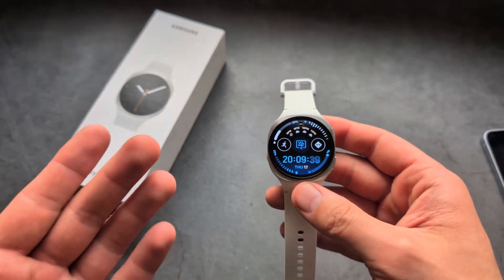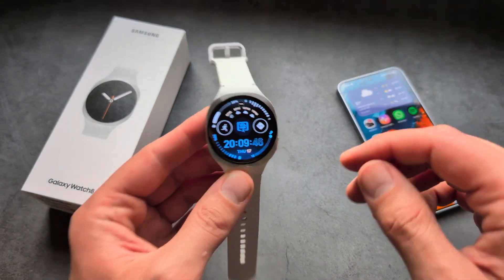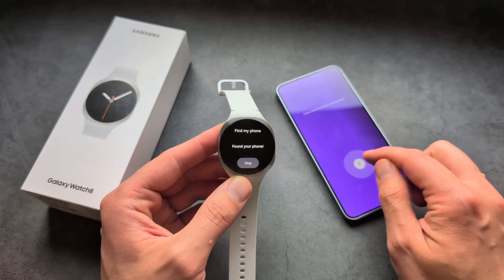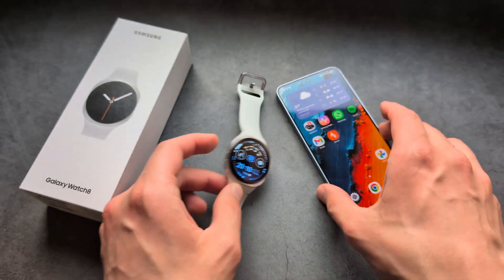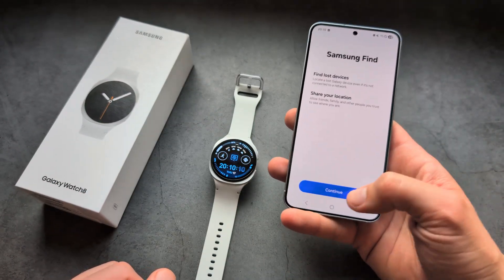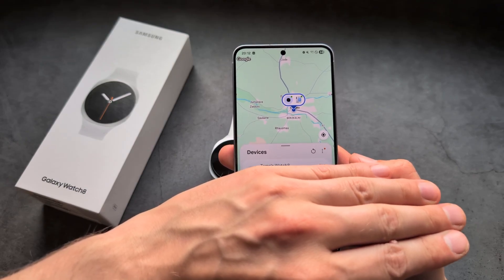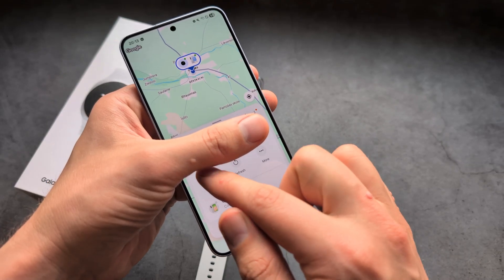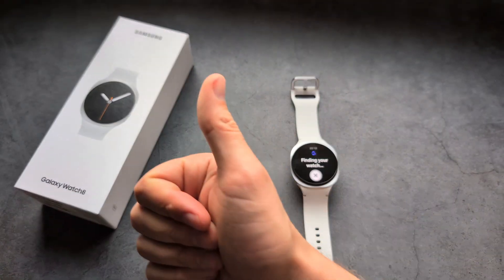Find my Watch / Find my Phone Function on Samsung Galaxy Watch 8 - How to Use it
how to find your lost Phone with Samsung Galaxy Watch 8 or also how to use your phone to locate lost Samsung Galaxy Watch 8